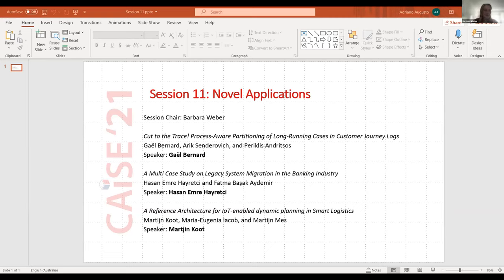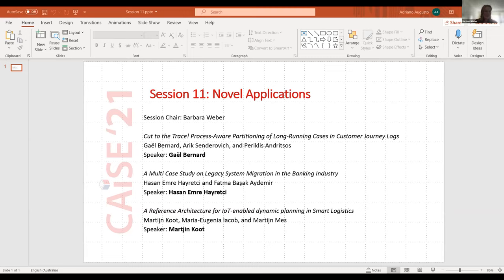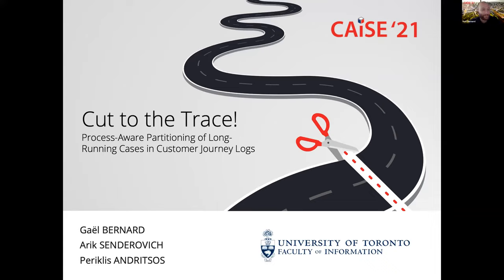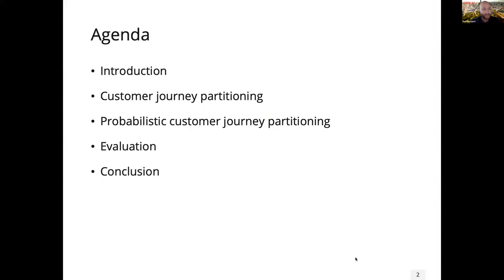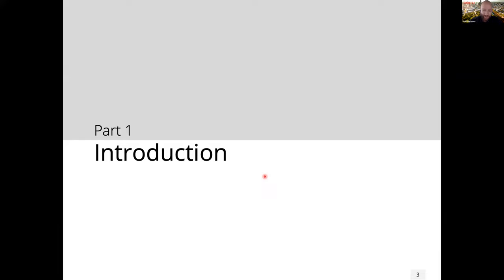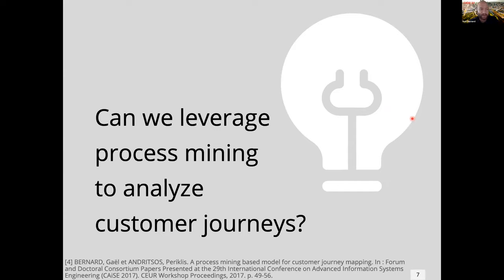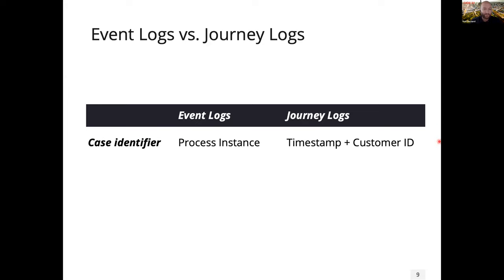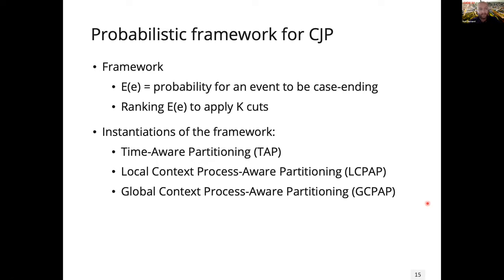CAiSE'21 Session 11 - Novel Applications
Cut to the Trace! Process-Aware Partitioning of Long-Running Cases in Customer Journey Logs (Gaël Bernard, Arik Senderovich, Periklis Andritsos)
Customer journeys are recordings of multiple events that customers perform over time when interacting with organizational information systems. These interactions are often recorded into so-called journey logs, which can be analyzed using process mining. Customer journeys correspond to long-running and complex traces that may temper the use of process mining. A common method to make long-running traces suitable for process mining algorithms is to partition them at the largest temporal differences between events. However, this technique ignores process context that journeys often influenced by. In this work, we propose a probabilistic framework that generalizes previous techniques and introduces two novel process-aware partitioning approaches. The first method is inspired by the directly-follows relation, a predominant abstraction in process discovery. The second approach leverages LSTMs, a type of Neural Networks that learn long-term dependencies in sequences. We show that both approaches outperform time partitioning techniques on both synthetic and event logs emitted by real-world information systems.

A Multi Case Study on Legacy System Migration in the Banking Industry (Hasan Emre Hayretci, Fatma Başak Aydemir)
Advances in technology, changing customer requirements, and pressure from business goals are the main drivers for innovation in the banking industry. Legacy architectures with monolithic structures prevent banks from implementing new generation banking models. To stay competitive, banks migrate to modular and scalable architectures. This migration has a significant impact on banks' technical and organizational infrastructures, so it is crucial to devise an end-to-end migration strategy and plan the transformation. This paper reports our observations on the legacy system migration of three large retail banks between 2014 and 2020, focusing on the evaluation and prioritization criteria for their application portfolio to be migrated. We compare and contrast the motivations, migration strategies, and migration prioritization methods and discuss key takeaways from these high scale migration projects.

A Reference Architecture for IoT-enabled dynamic planning in Smart Logistics (Martijn Koot, Maria-Eugenia Iacob, Martijn Mes)
Increasing customer demands and variability in today's logistics networks force fleet operators to become more reliable and flexible in their operations. As modern-day fleets are well equipped with wireless sensing, processing, and communication devices, fleet operators could proactively respond to dynamic events. However, the use of real-time sensor data to achieve re-optimization is scarce. This observation raises the question of how logistics operators should incorporate the emerging track-and-trace services into their dynamic planning activities. In this paper, we propose a reference architecture that relies on both the Internet of Things and the Smart Logistics paradigms, and aims at enhancing the resilience of logistics networks. Since the decision of when to reschedule the network's configurations remains nontrivial, we propose a hierarchical set of disruption handling systems to facilitate the trade-off between decision quality and response time. In our design, autonomous logistics agents can quickly anticipate on minor changes in their surroundings, while more severe disruptions require both more data and computational power in higher-level processing nodes (e.g., fog/cloud computing, machine learning, optimization algorithms). We illustrate the need of our architecture in the context of the dynamic vehicle routing problem.